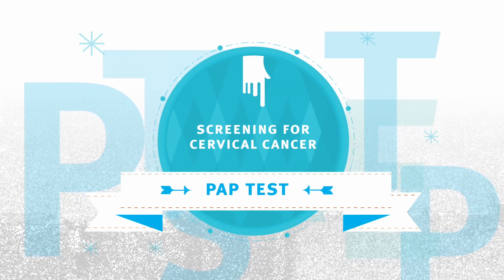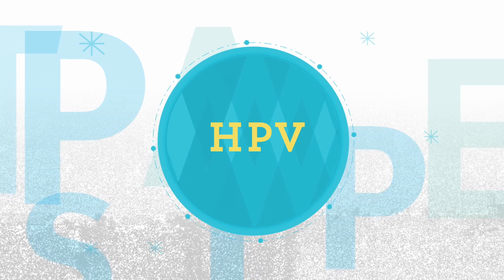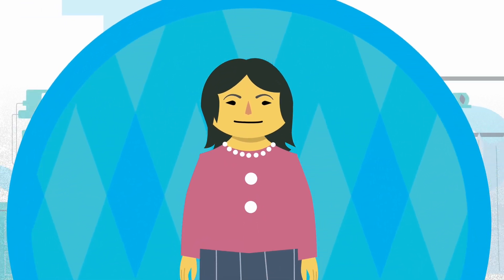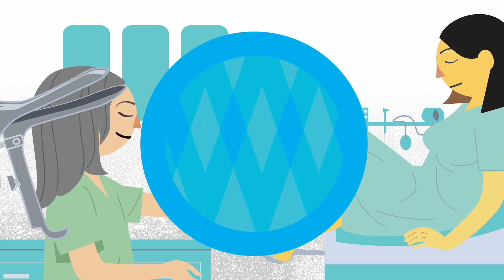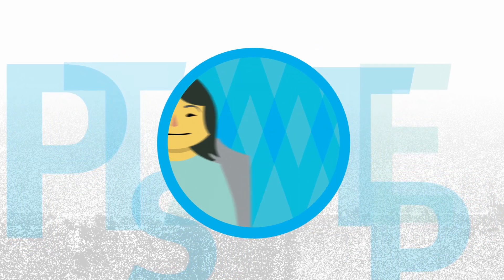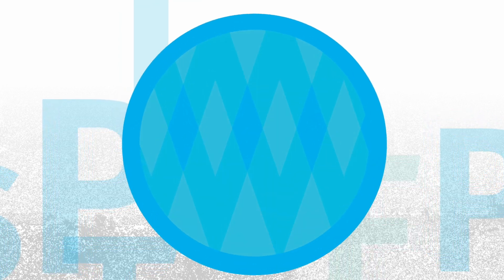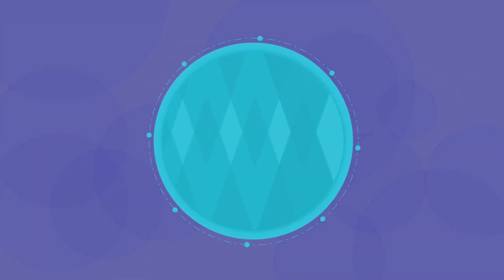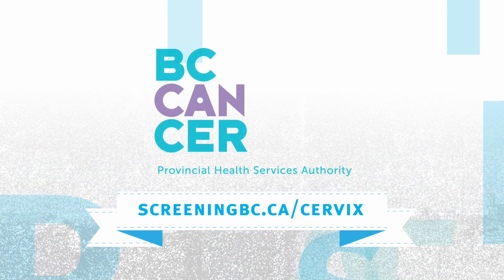Pap Test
A Pap test may be recommended based on your health history or if certain types of high-risk HPV (human papillomavirus) are found in your cervix self-screening sample.